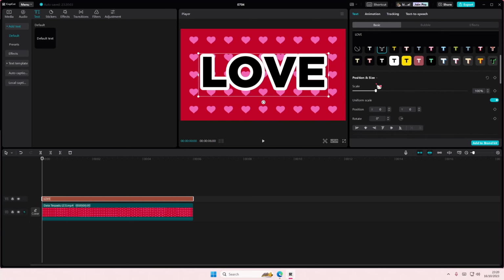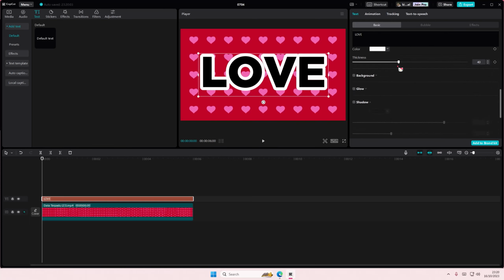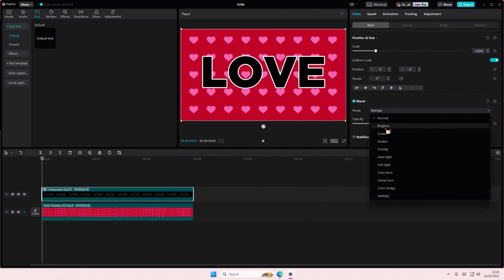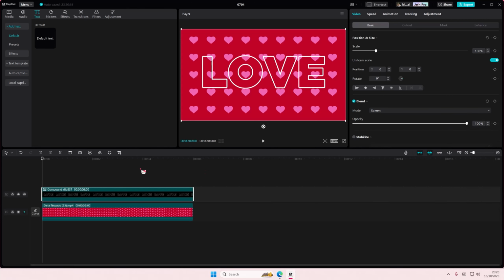Want To Create This Outline Only Text Effect For Your Videos On CapCut PC? Here's How!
Learn how you can create this outline only text effect on CapCut PC by watching this video.